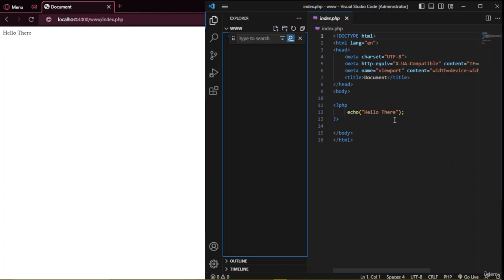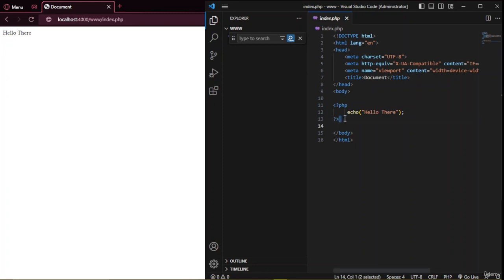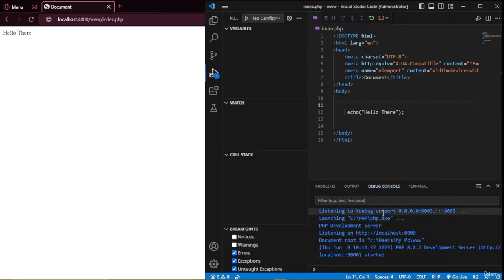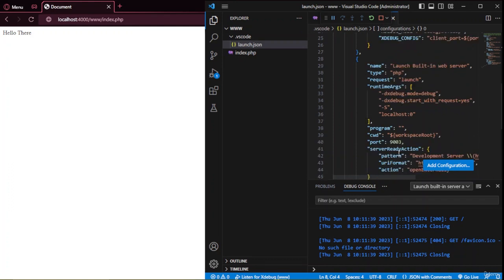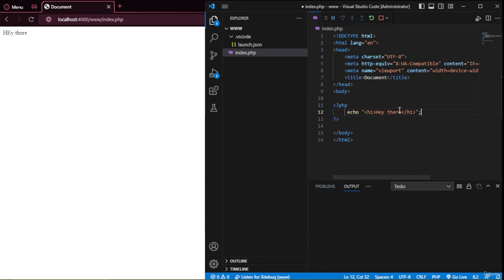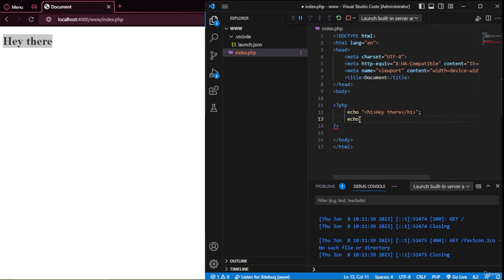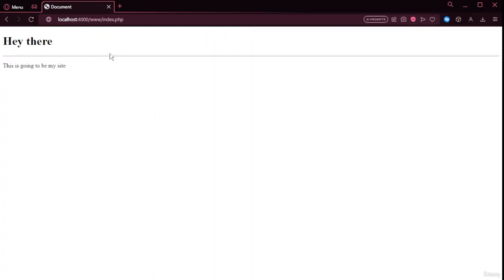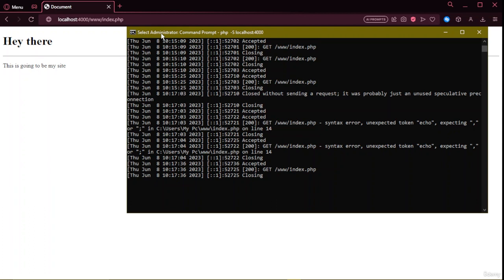Crash Course PHP & MySQL 2024 #4 HTML in PHP